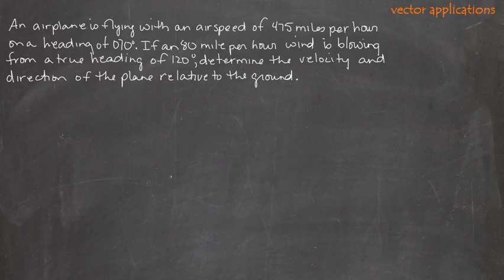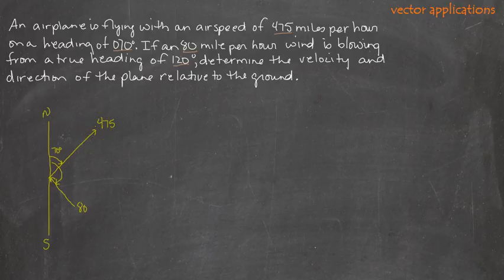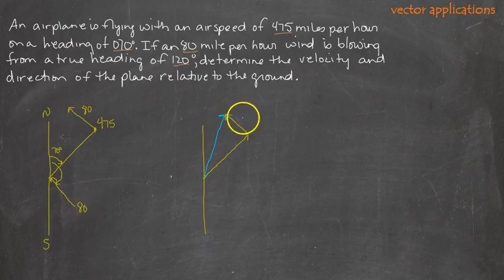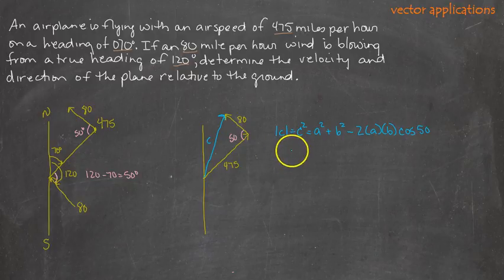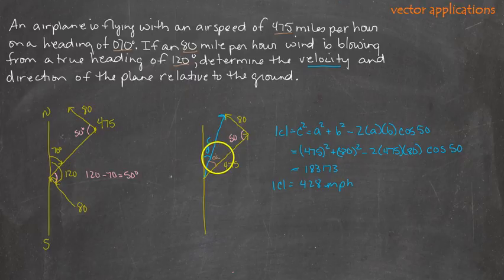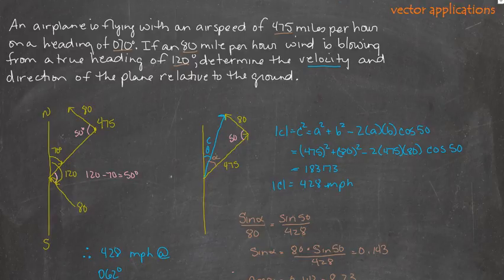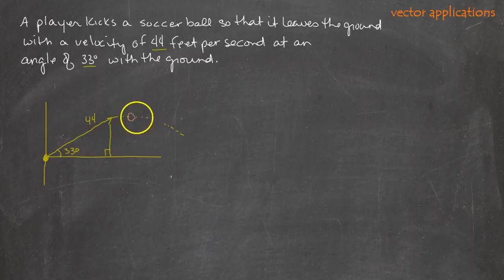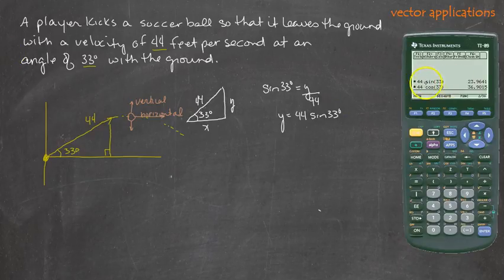PreCalc - 11.02 - vector applications